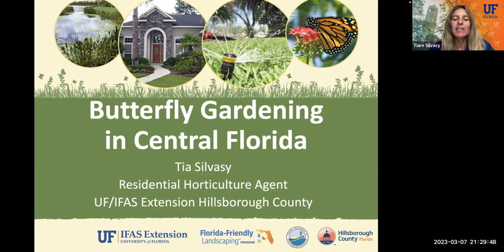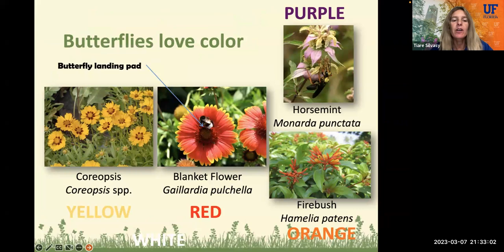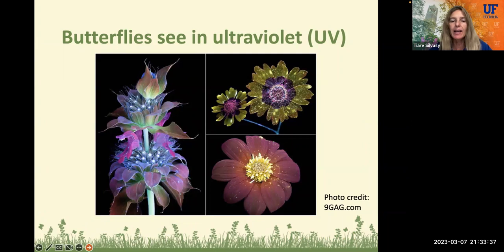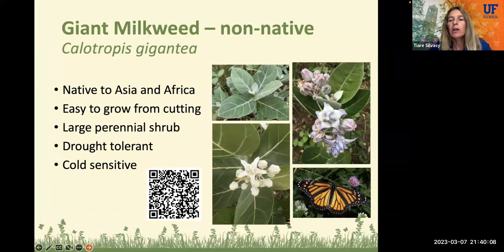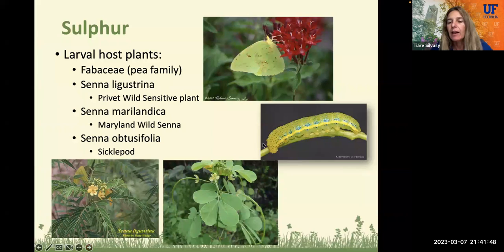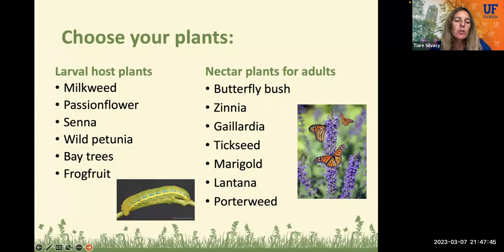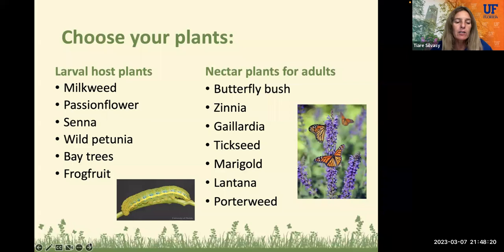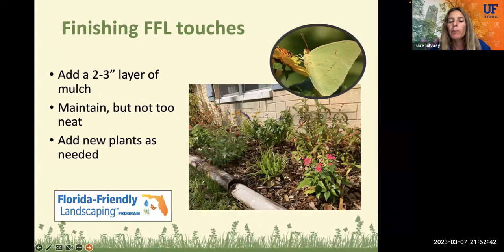Butterfly Gardening for Central Florida – UF/IFAS Extension Hillsborough County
Learn how to attract monarchs and other butterflies to your Florida garden.

For more information about classes and workshops like this one, follow our Hillsborough County Extension Facebook